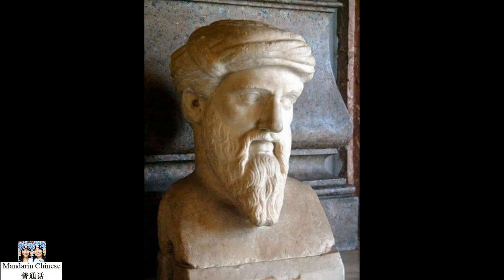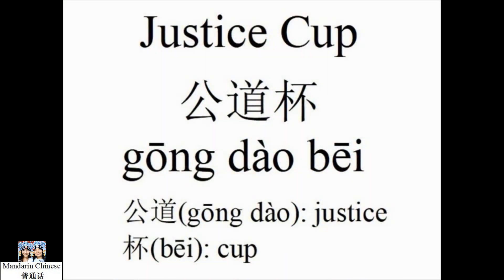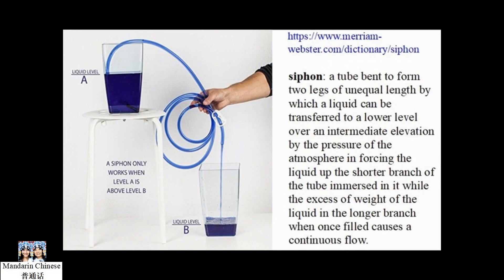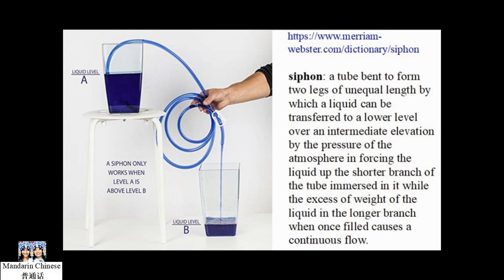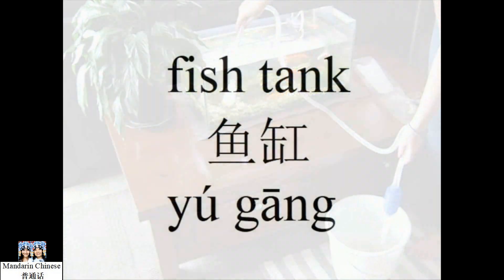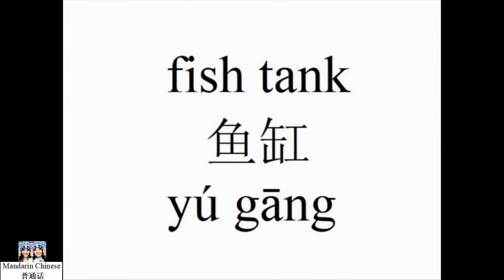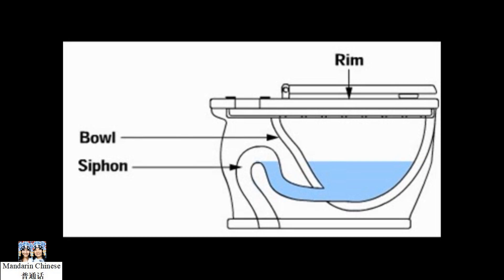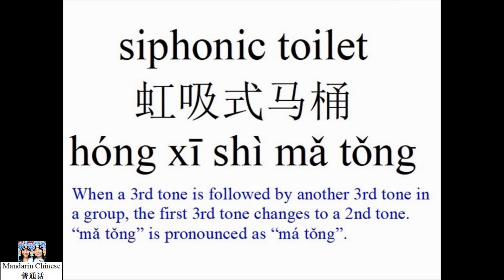Science in Everyday Life: the siphon effect 虹吸效应在日常生活中的应用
Dating back to the Ming dynasty, Chinese craftsman invented a porcelain cup, called the justice cup, for drinking. If liquid inside a justice cup surpasses a certain point, it will leak from the bottom of the cup.

The Chinese justice cup are an example of a siphon.

A siphon is a tube running from one container to another that uses gravity to cause liquid to flow. The key is that the container with the liquid has to be at a higher level than the container you’re moving the liquid to. You have to use force to start the initial flow, but after that gravity takes over.

You can use a siphon to move dirty water from a fish tank to a bucket. Another example, if you need to drain a swimming pool fast, you could simply rely on science, and siphon the water out! All you need is a garden hose and a little time. Modern toilets operate on the same principle. Siphonic toilets use gravity, water and the s-shape of the trapway to create a siphon that powers the flush as the water falls from the tank. This is the most common type of toilet.

the siphon effect
虹吸效应
hóng xī xiào yìng

Justice Cup
公道杯
gōng dào bēi

fish tank
鱼缸
yú gāng

swimming pool
游泳池
yóu yǒng chí

siphonic toilet
虹吸式马桶
hóng xī shì mǎ tǒng
(When a 3rd tone is followed by another 3rd tone in a group, the first 3rd tone changes to a 2nd tone. “mǎ tǒng” is pronounced as “má tǒng”.)